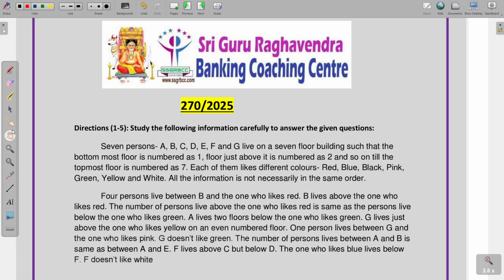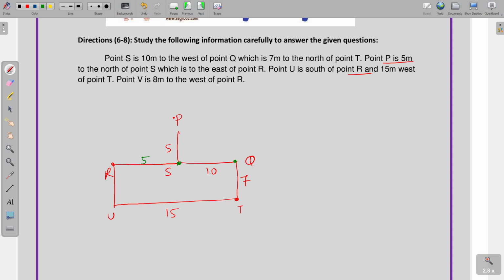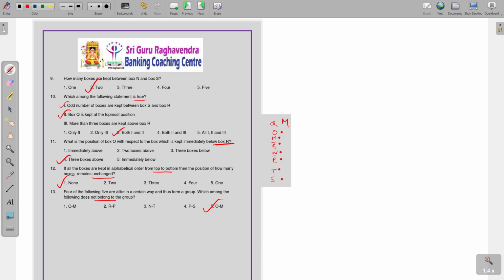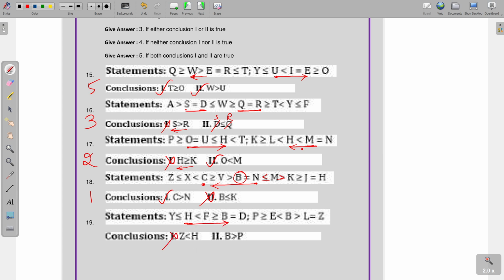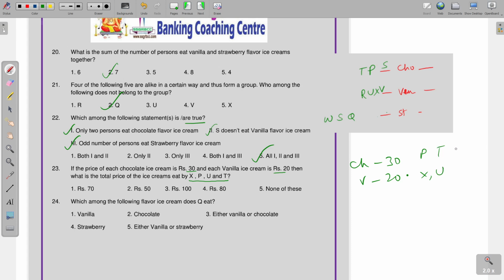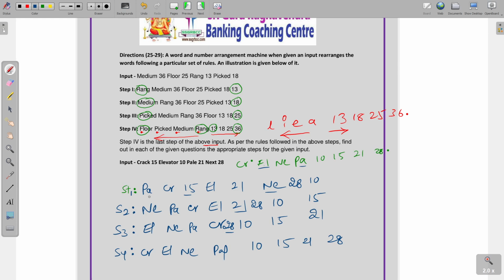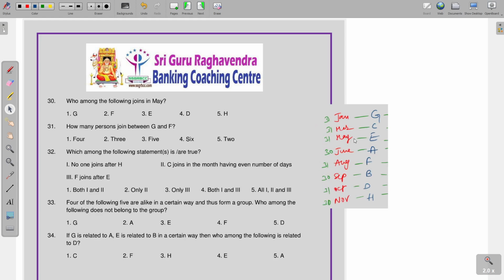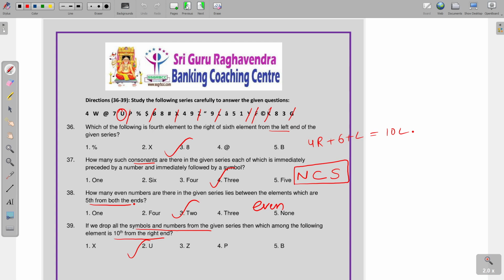REASONING CLASS EXPLANATION PAPER NO: 270.